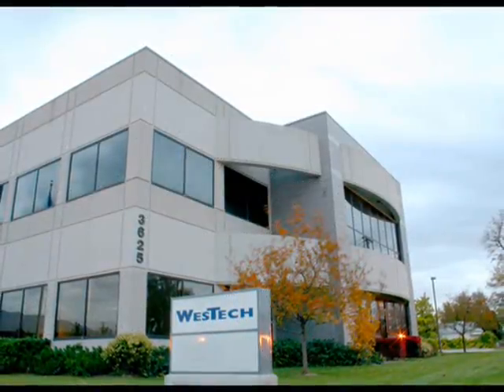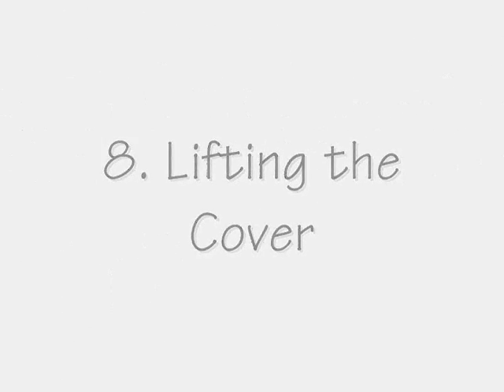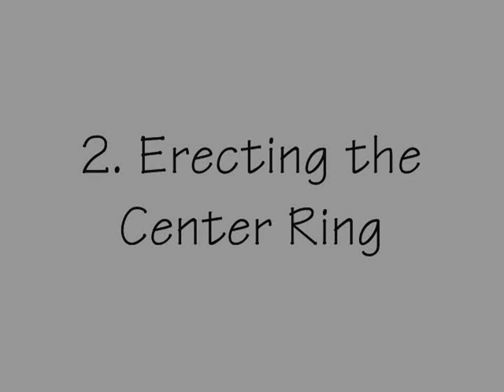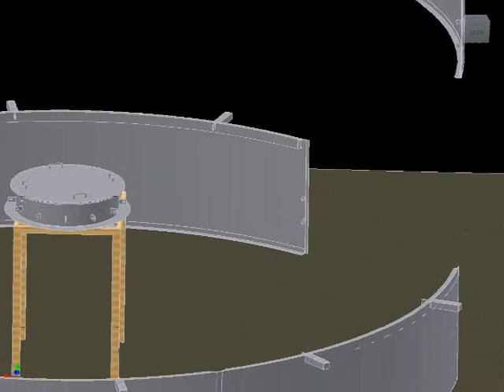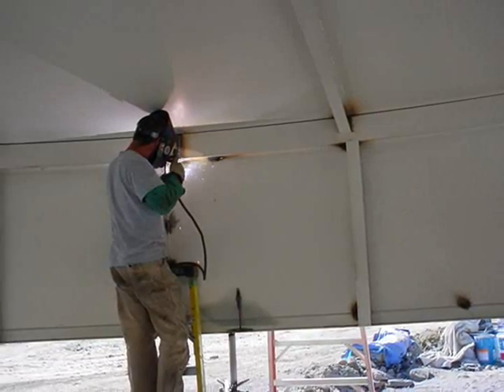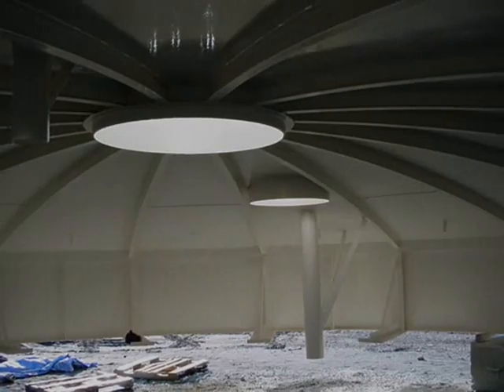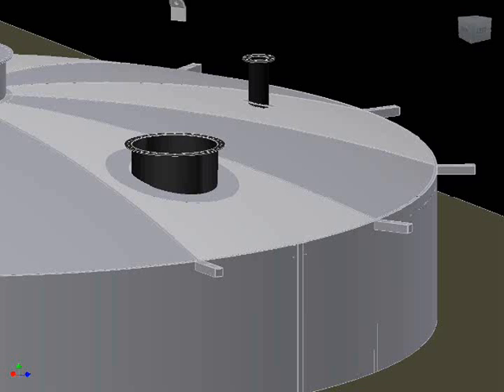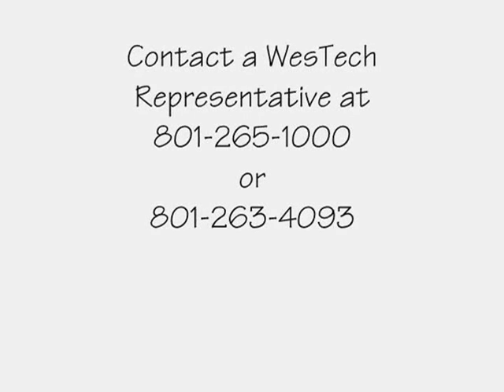Fixed Beam Digester Cover Installation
Founded in 1972, WesTech has grown to become one of the major suppliers in the process equipment industry today...